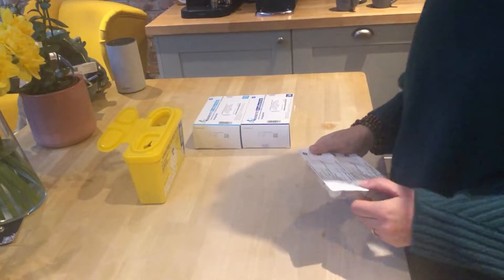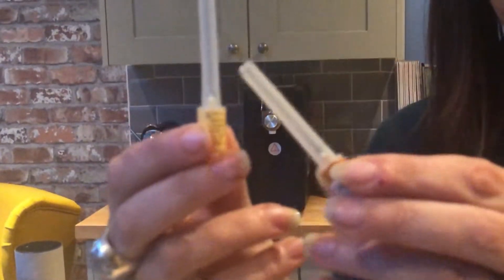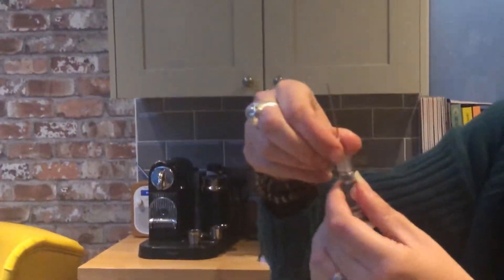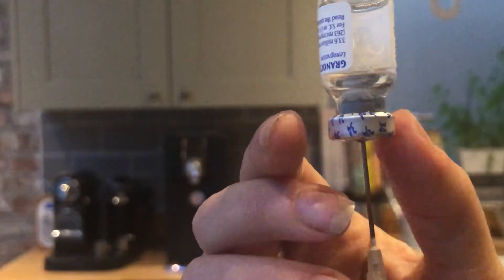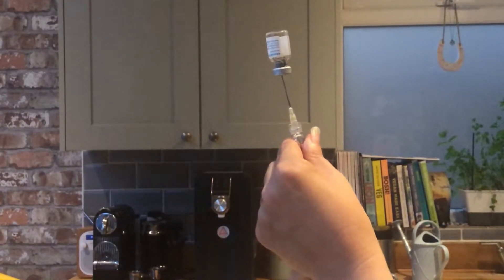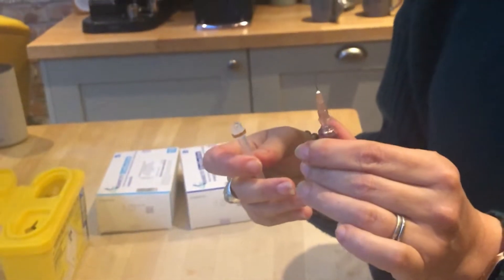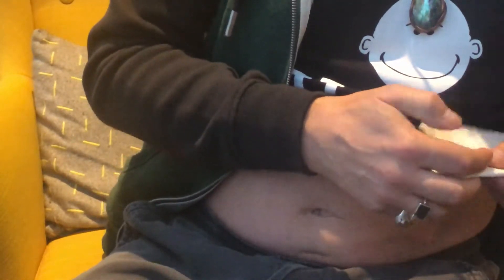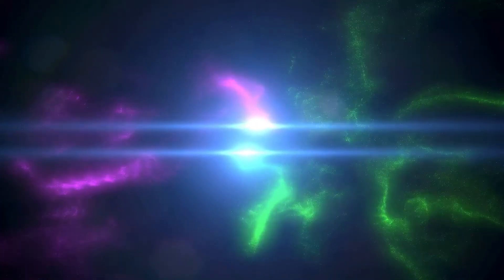How to mix & inject G-CSF solutions